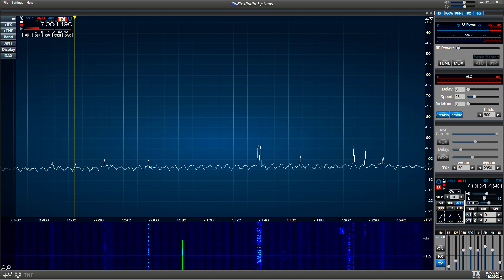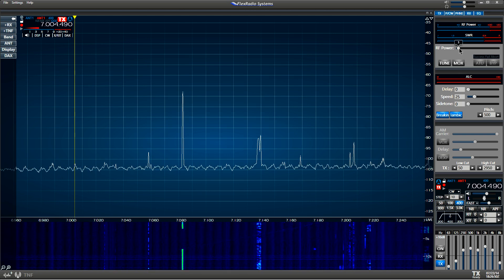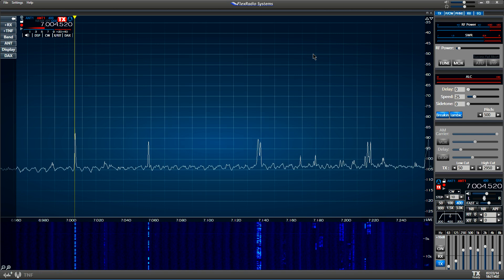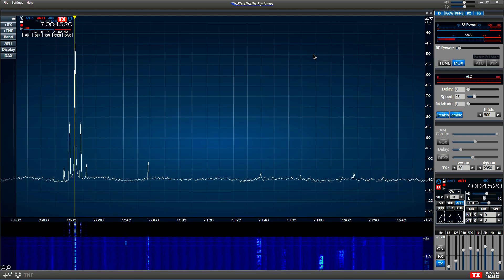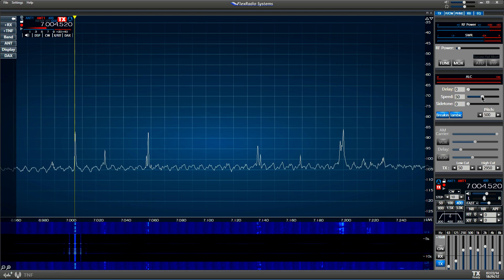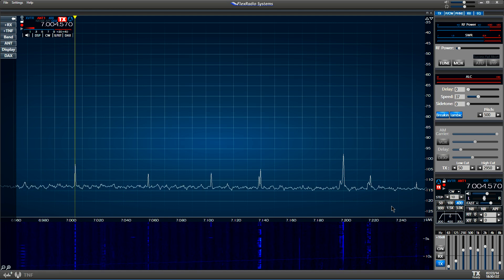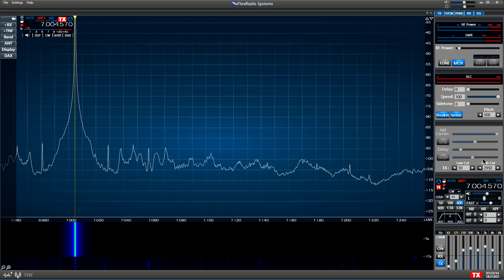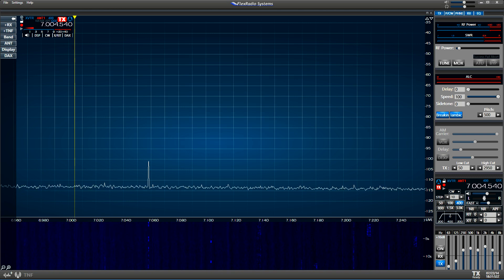Flex 6300 6400 6500 6600 6700 CW QSK Speed Test N4LQ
This is a demo of my Flex 6300 QSK capability using both shared and separate receive/transmit antenna. A remote QRP transmitter is sending repeated BK into a dummy load. I am keying the Flex with its internal keyer and my paddle at speeds from 25 to 100 WPM. Results with the shared antenna are better than most rigs however with separate antennas results exceed any rig I've tested. "Virtually full-duplex" is the best I can describe this. And for a bonus. No relay noise! Pin diodes do the job. 73 N4LQ